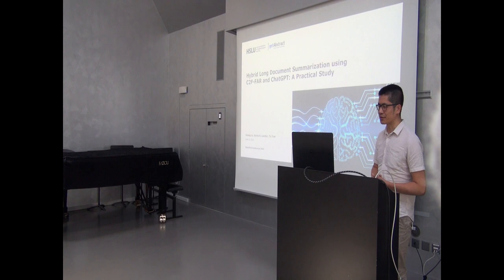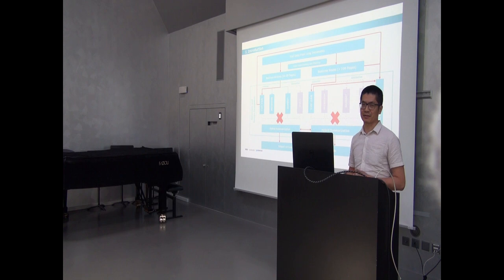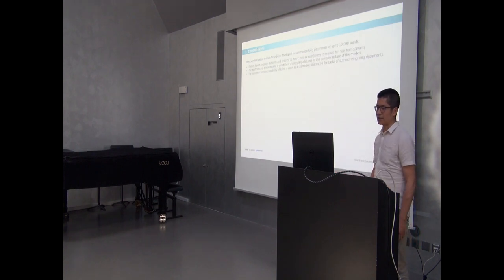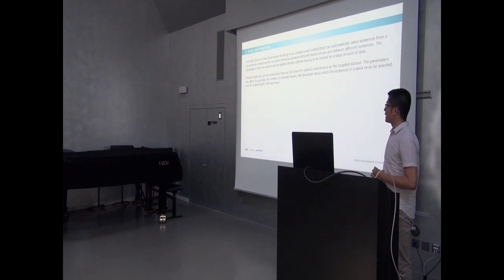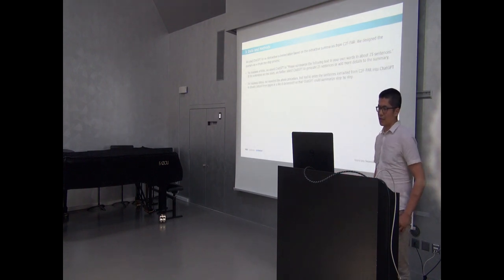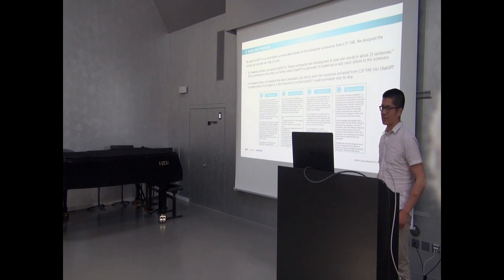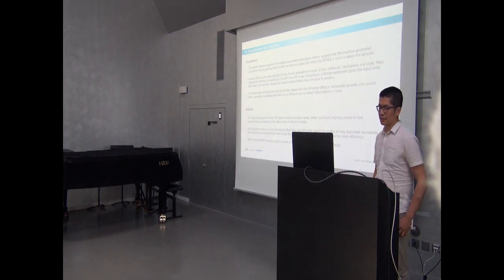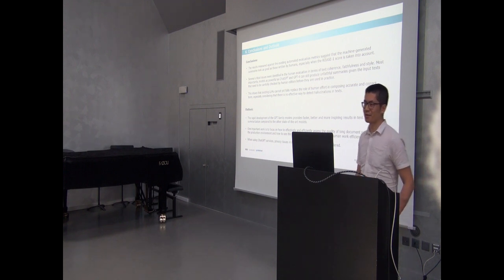Hybrid Long Document Summarization Using C2F-FAR and ChatGPT: A Practical Study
Guang Lu, Sylvia Larcher and Tu Tran

Text summarization is an important downstream natural language processing (NLP) task that challenges both the understanding and generation capabilities of language models. Thanks to large language models (LLMs) and techniques for fine-tuning models in machine learning, significant progress has been made in automatically summarizing short texts such as news articles, often leading to very satisfactory machine-generated results. In contrast, summarizing long documents still remains a major challenge. This is partly due to the complex nature of contextual information in long texts, but also due to the lack of open-source benchmarking datasets and the corresponding evaluation frameworks that can be used to develop and test model performance. In this work, we use ChatGPT, the latest breakthrough in the field of NLP and LLMs, together with the extractive summarization model C2F-FAR (Coarse-to-Fine Facet-Aware Ranking) to propose a hybrid extraction and summarization pipeline for long documents such as business articles and books. We work with the world-renowned company getAbstract AG and leverage their expertise and experience in professional book summarization. A practical study has shown that machine-generated summaries can perform at least as well as human-written summaries when evaluated using current automated evaluation metrics. However, a closer examination of the texts generated by ChatGPT through human evaluations has shown that there are still critical issues in terms of text coherence, faithfulness, and style. Overall, our results show that the use of ChatGPT is a promising but not yet mature approach for summarizing long documents and can at best serve as an inspiration for human editors. We anticipate that our work will inform NLP researchers about the extent to which ChatGPT’s capabilities for summarizing long documents overlap with practitioners’ needs. Further work is needed to test such a hybrid summarization pipeline, in particular involving GPT-4, and to propose a new evaluation framework tailored to the task of summarizing long documents.

This presentation was part of SwissText 2023 in Neuchâtel